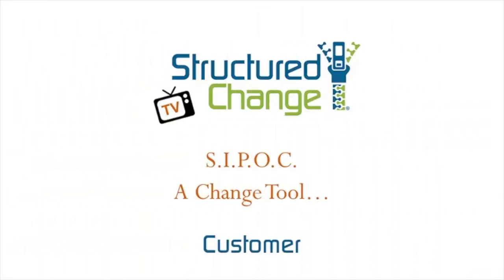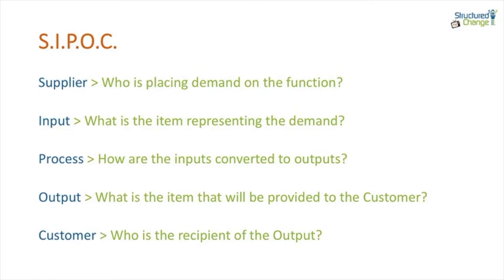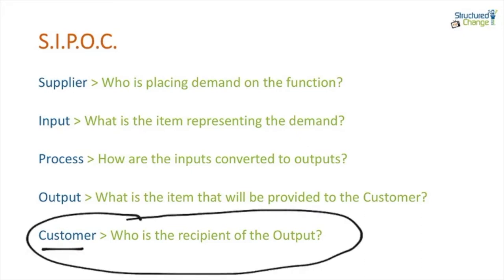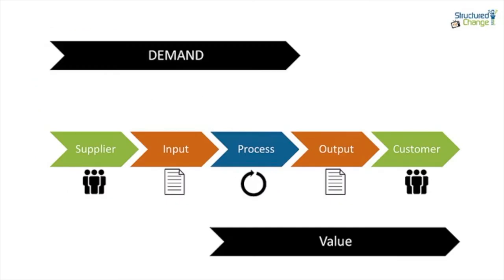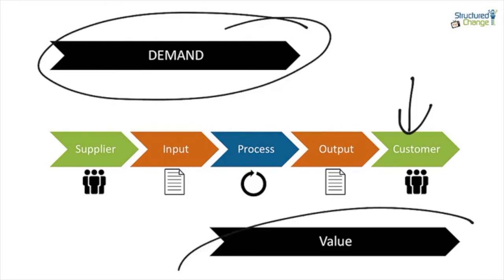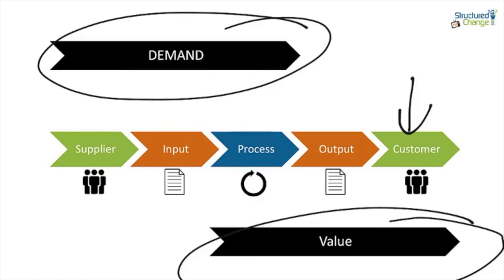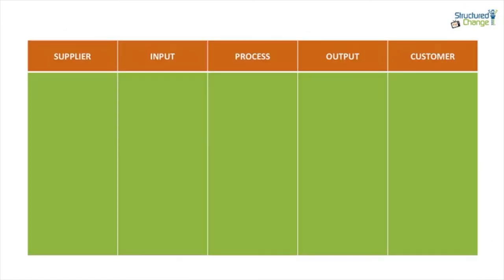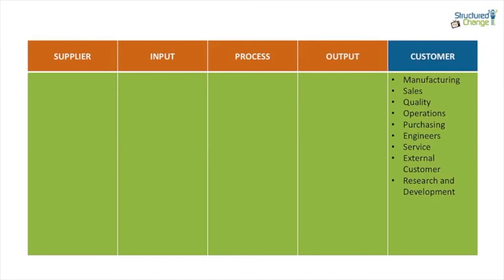SIPOC for Change (Part 2 - Customer)